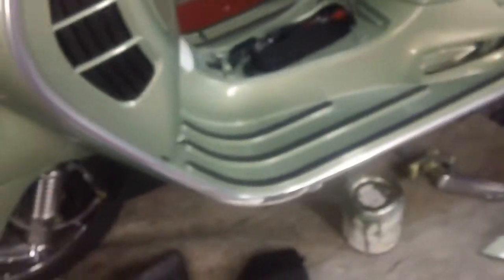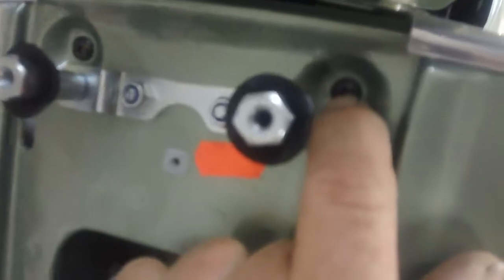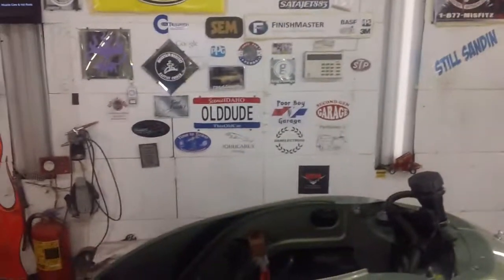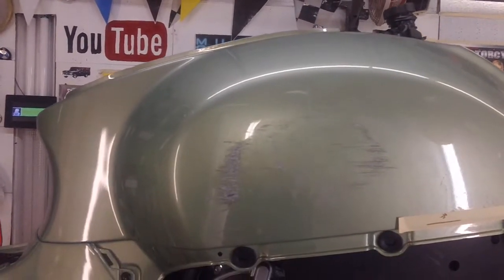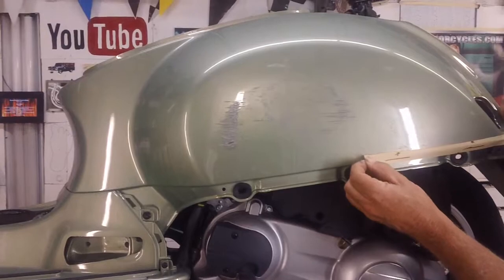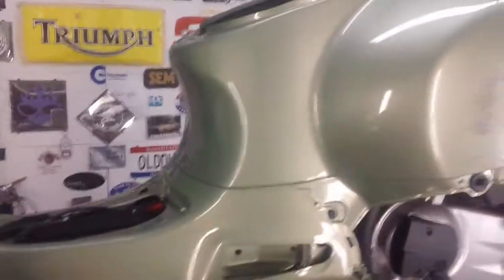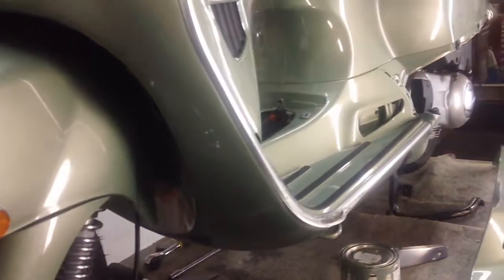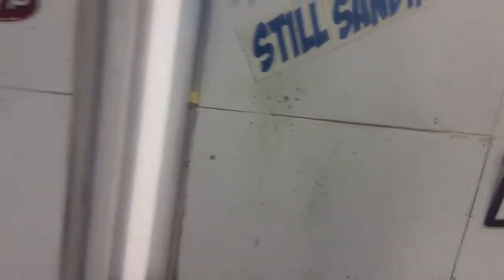Milogarage Vespa300GTV & Midweek Updates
A 305/a code green Vespa300GTV with body and paint repair to left side.